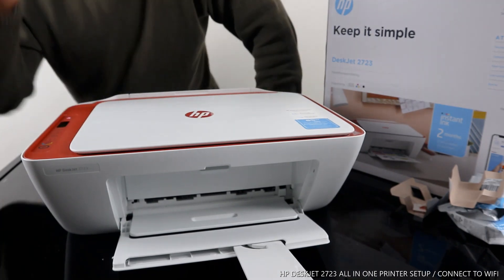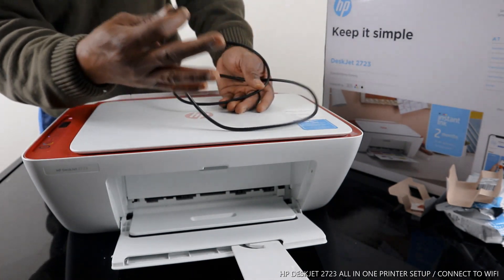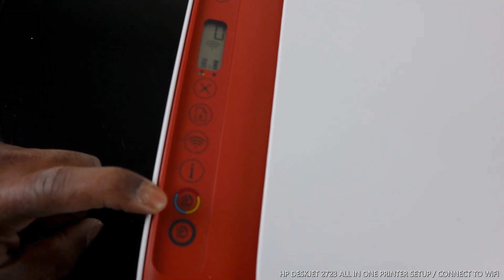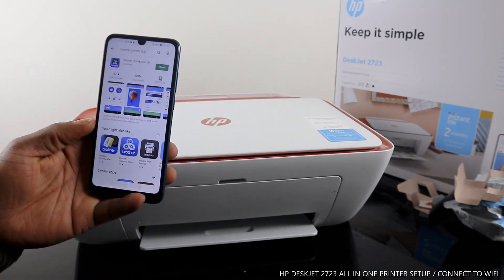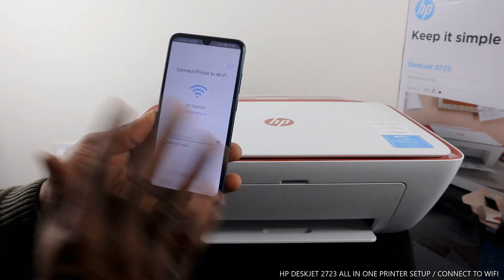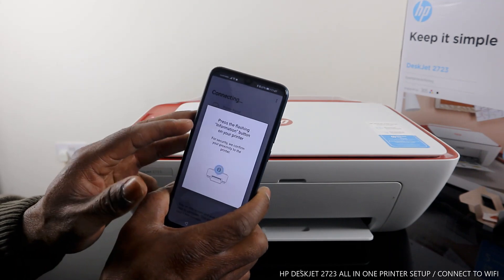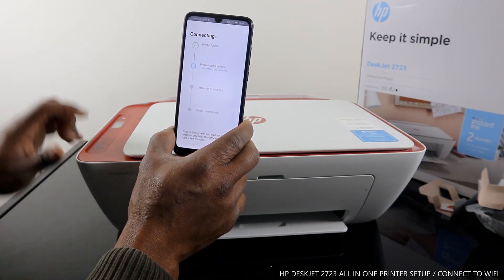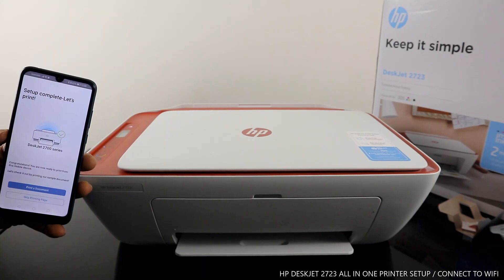HP Deskjet 2723 Wireless Printer How To Set Up/ Connect To WIFI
THIS VIDEO WOULD SHOW YOU HOW TO SET UP AND CONNECT HP DESKJET 2723 TO WIFI NETWORK . YOU CAN PRINT, SCAN AND COPY WITH THIS HP DESKJET 2723  INKJET PRINTER. IT COMES WITH BUILT-IN WIFI, SO YOU CAN USE IT WITHOUT NEEDING TO PLUG IT INTO YOUR COMPUTER. AND WHETHER IT'S BUSINESS REPORTS OR CAKE-SALE FLYERS, YOU'LL GET SHARP TEXT, BOLD BLACKS AND CRISP COLOUR IMAGES WITH EVERY PRINT. SO THIS DESERVE YOUR ATTTENTION. THIS VIDEO ALSO WORKS FOR FOLLOWING PRINTERS :-
(Amazon)
(Amazon)
(Amazon)